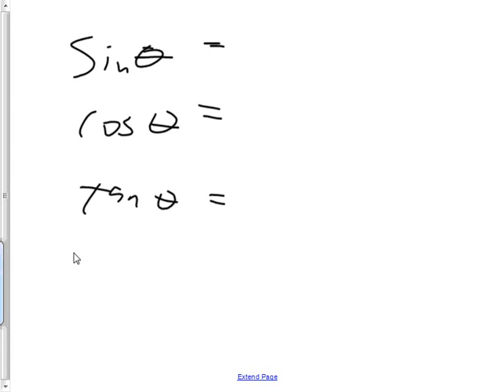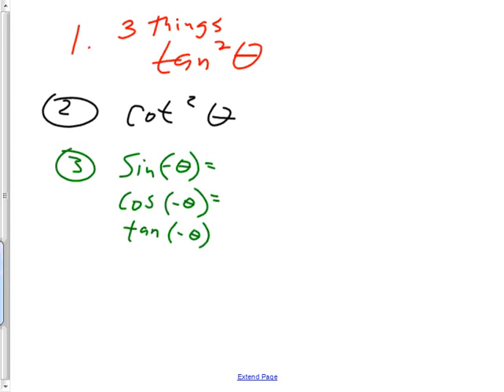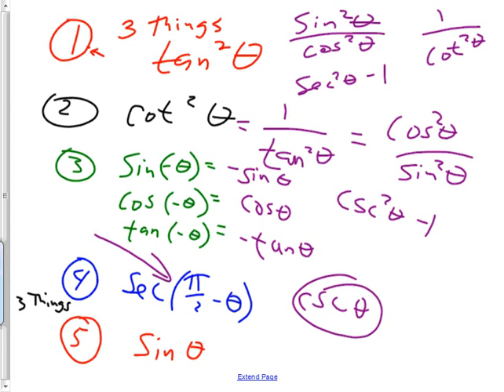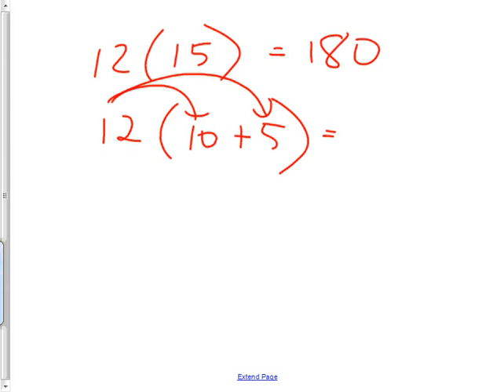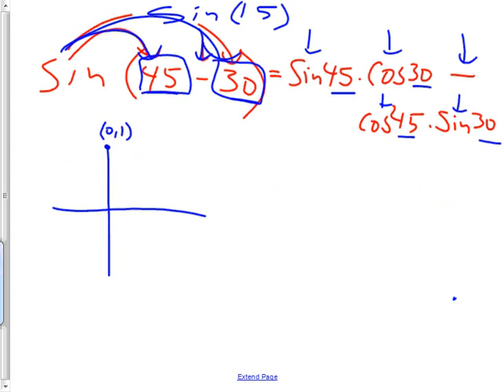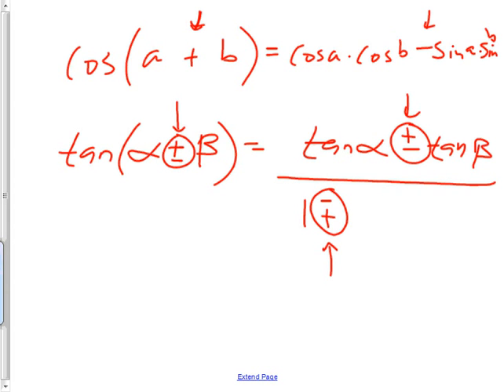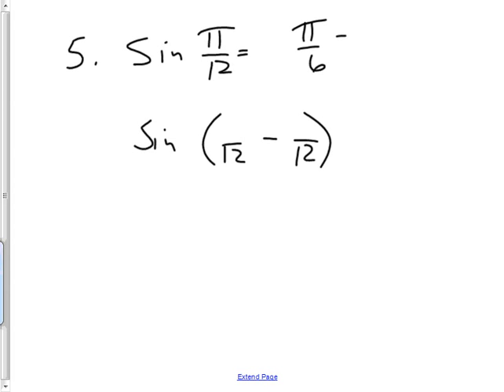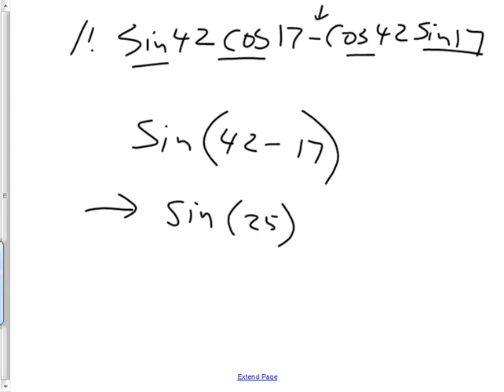Precalc 3 19 2013 5.3 worksheet 1 sum and difference identities